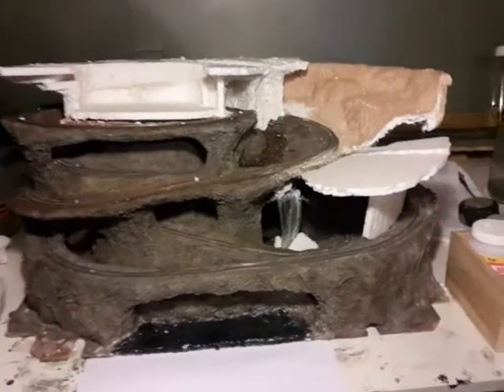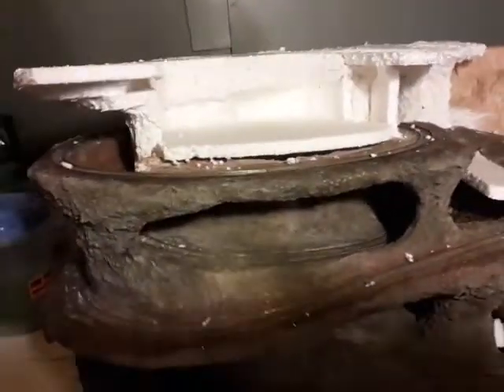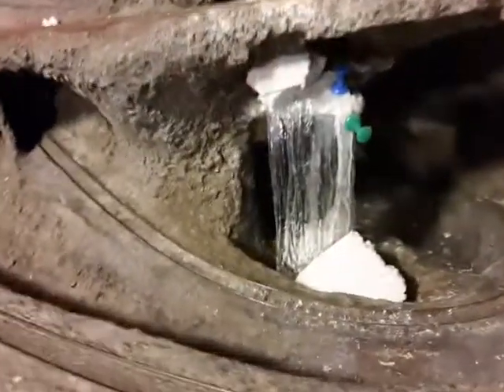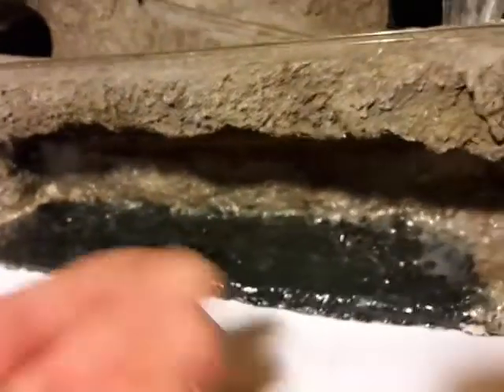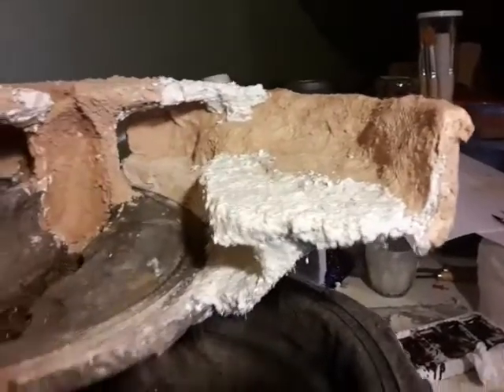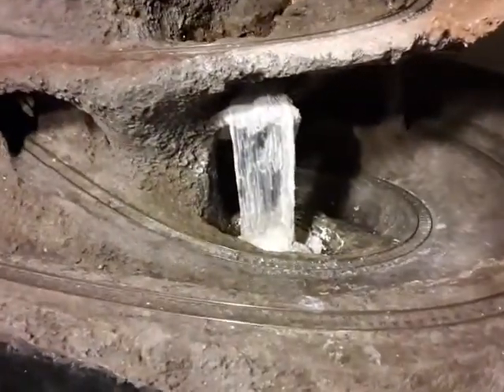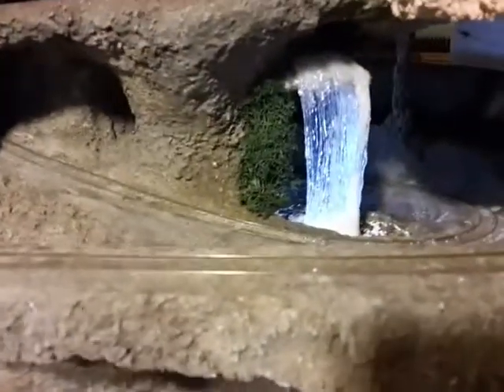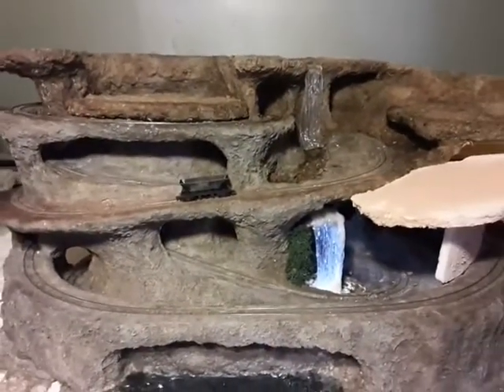Layout in a TV set part 5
Getting to the top of the hill...Starting the waterfalls and river...Building up the landscape section. As always, model rail friends, please help my channel by giving a thumb and leaving a comment. Thanks and all the best. Tom